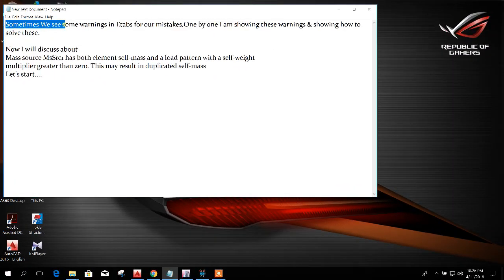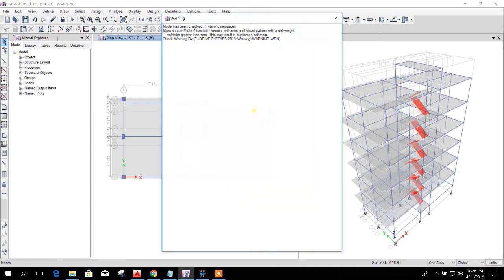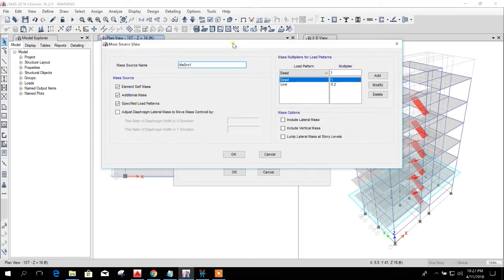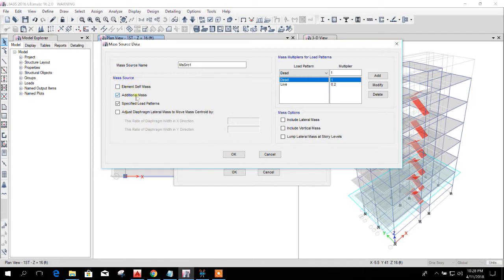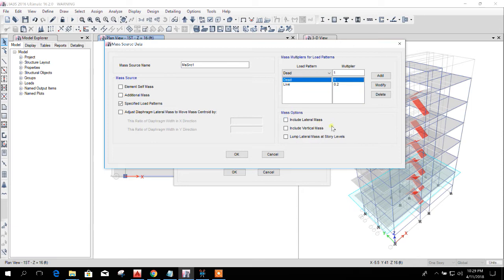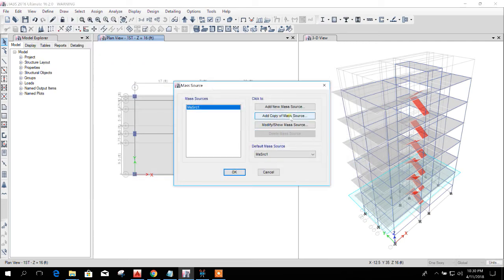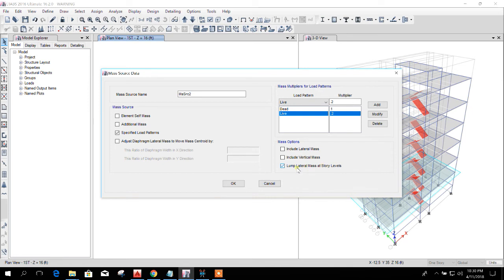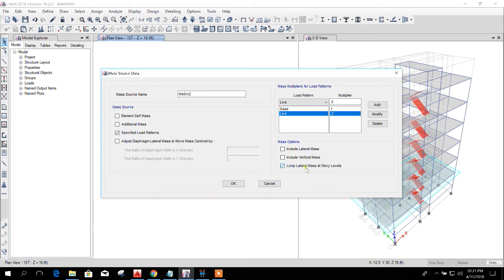What is Mass Source | Solving Mass Source Warning in Etabs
WATCH WHY DO WE ASSIGN MASS SOURCE & HOW TO SOLVE A COMMON WARNING ON IT.
Additionally, It’s required to calculate base shear of the structure.